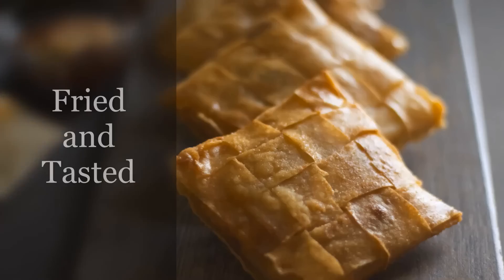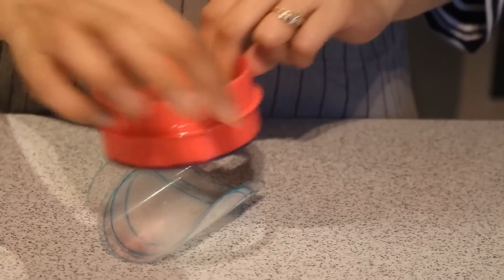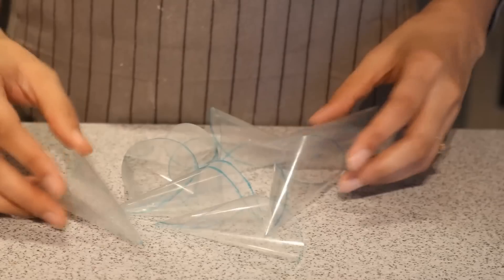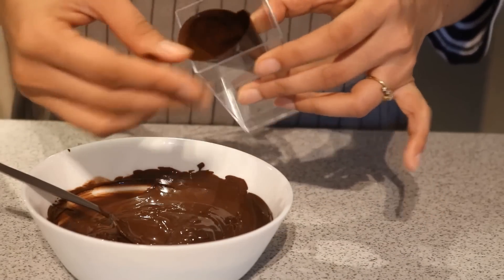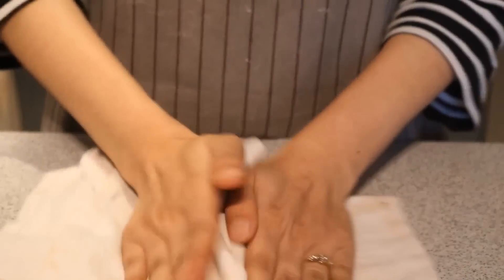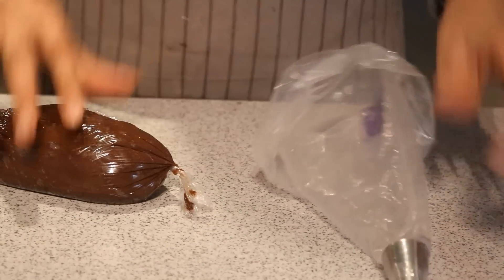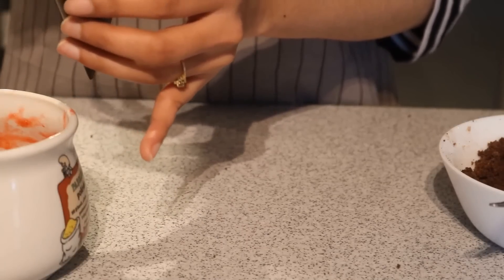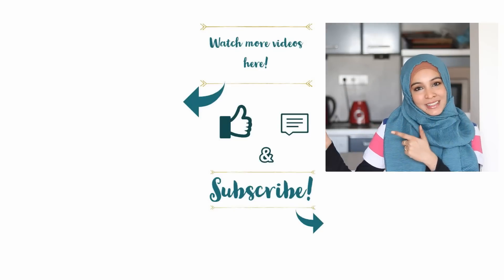How to make Chocolate Cone Dessert | Easy Dessert Ideas | Homemade Chocolate Ice Cream Cone | Ep 78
Welcome to Fried and Tasted!

Learn step by step process for making Mini Chocolate cones.
Chocolate based desserts are one of the most loved desserts all over the world.
Sometimes, it is all about presenting the same chocolate in different ways and adding few ingredients here and there to give it a complete new appearance.
And the possibilities here are endless!

And help me grow.